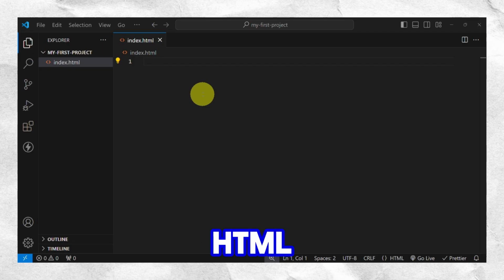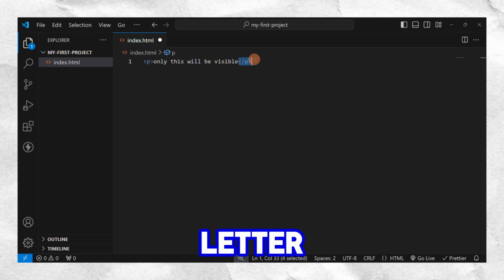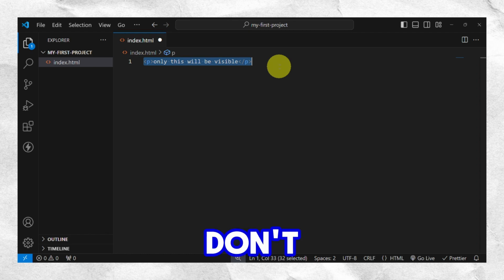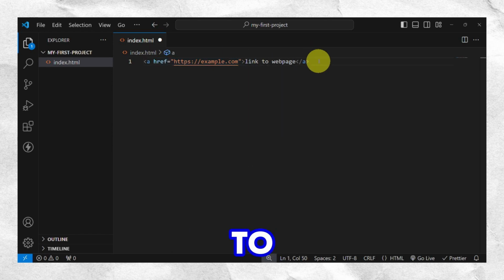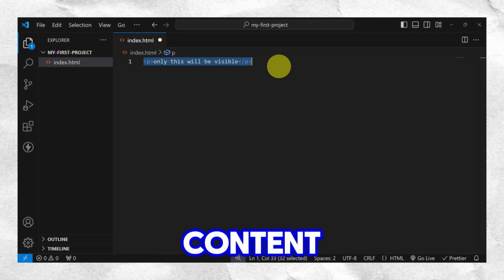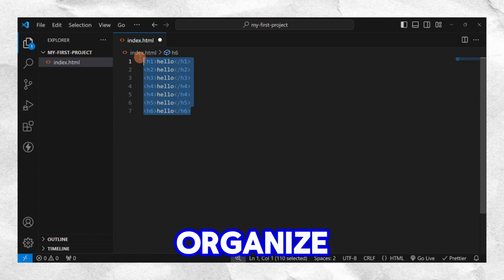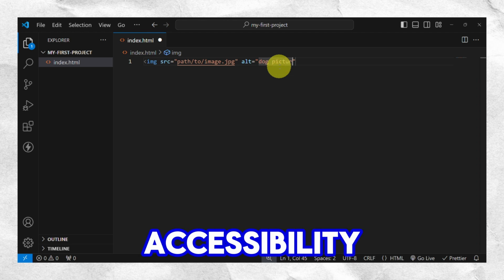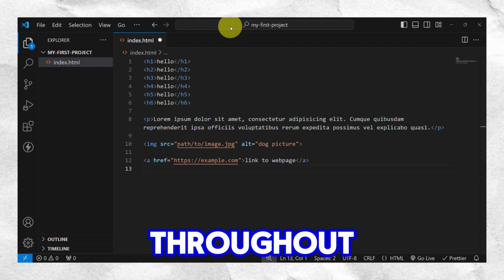Getting started with HTML tags & Elements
in this episode we cover basic HTML tags and elements you need to know as a beginner.